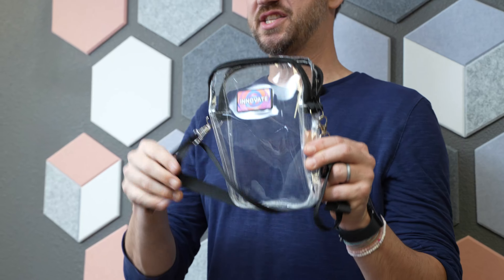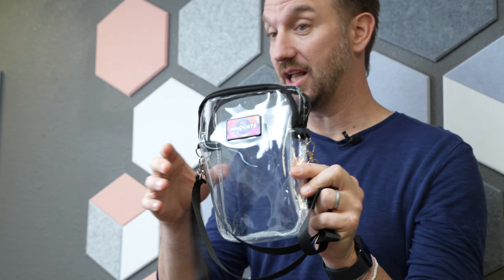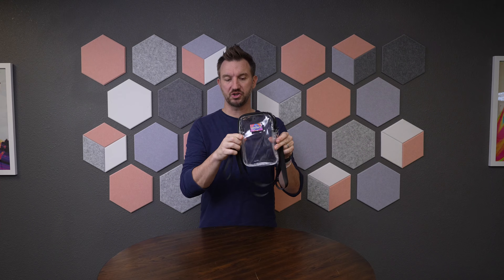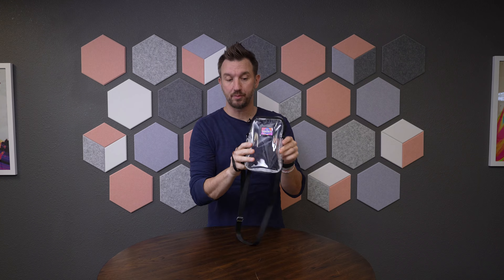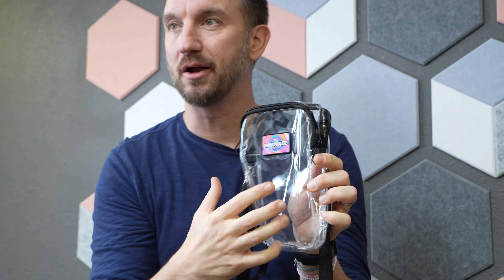Clear Mini Crossbody Clutch